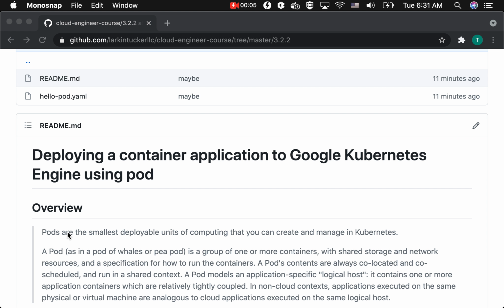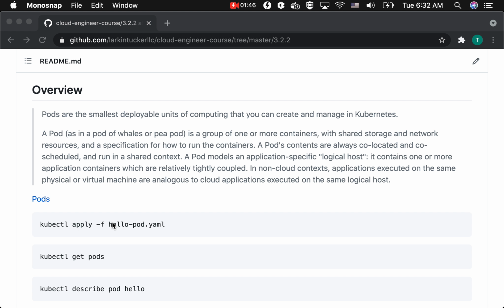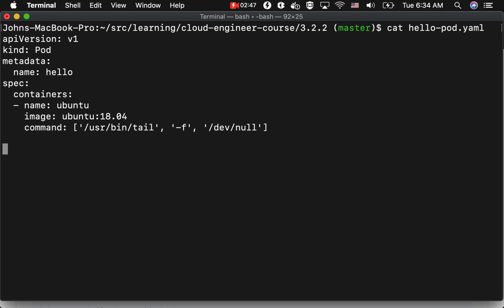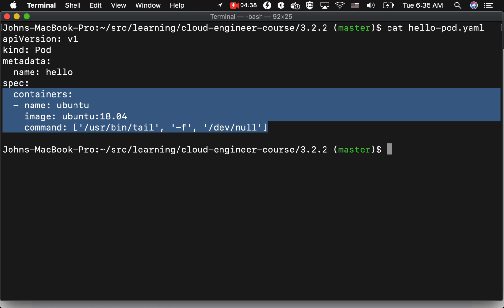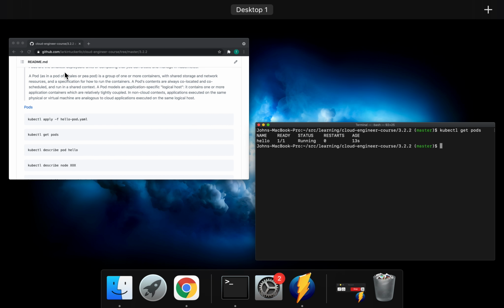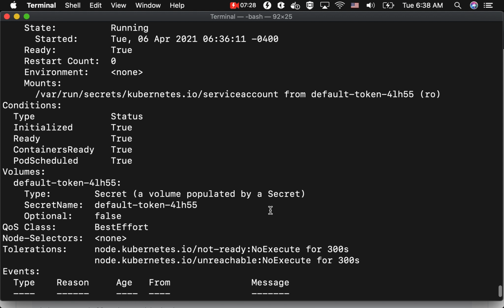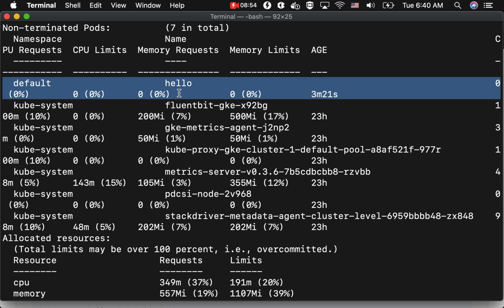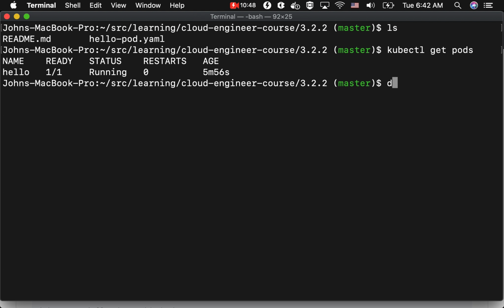Cloud Engineering Course: Deploying a container application to Google Kubernetes Engine using pod